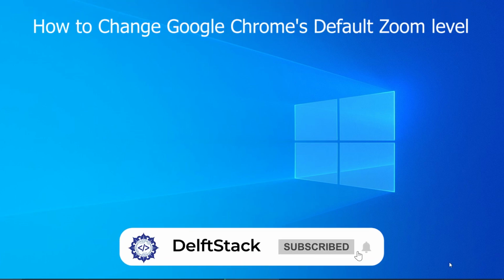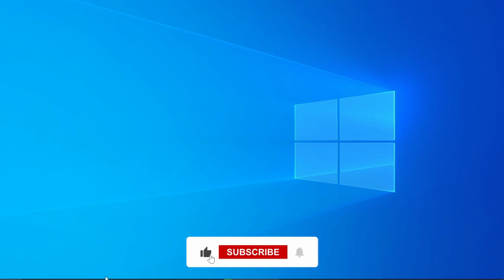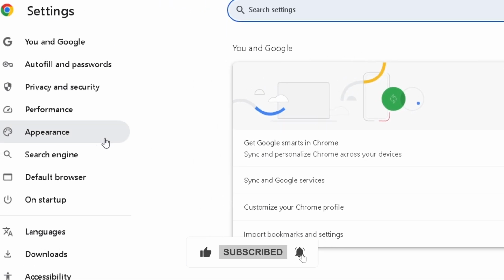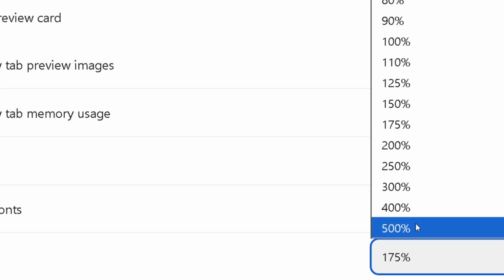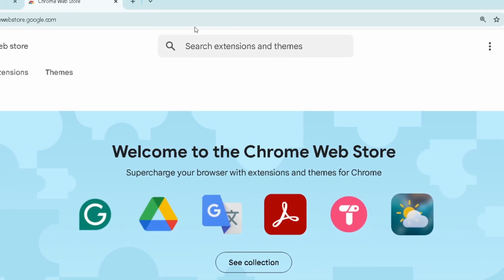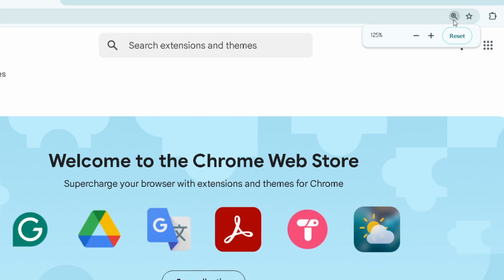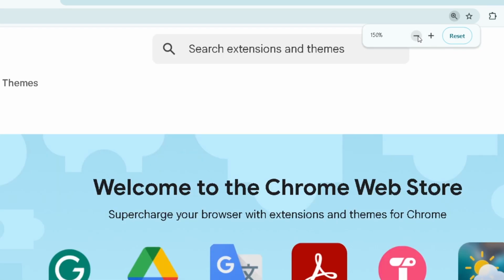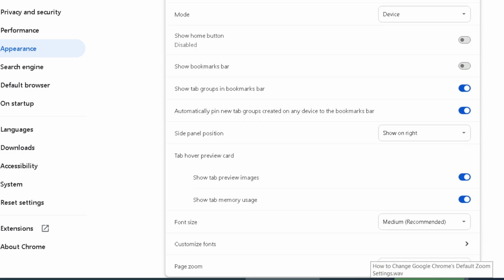How to Change Google Chrome's Default Zoom Settings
Do you find yourself constantly adjusting zoom on websites because the text is too small or too big? 😩 Worry no more! In this step-by-step tutorial, we'll show you how to change Google Chrome's default zoom settings so that all websites automatically display at your preferred zoom level. 🚀

🔹 What You'll Learn in This Video:
✅ How to find Chrome's default zoom settings in the Appearance menu.
✅ How to set a custom zoom level (e.g., 110%, 125%, or 150%).
✅ How to temporarily adjust zoom for specific web pages.
✅ How to reset Chrome's zoom settings to default.
✅ Quick tricks to improve readability and reduce eye strain while browsing.

📌 Timestamps
⏱ 00:00 - Introduction & Why Zoom Settings Matter
⏱ 00:29 - Opening Chrome Settings
⏱ 00:51 - Navigating to the Appearance Section
⏱ 01:22 - Adjusting Page Zoom
⏱ 02:30 - Applying Zoom & Checking Changes
⏱ 02:53 - Adjusting Zoom for Individual Websites
⏱ 03:32 - Resetting Zoom to Default
⏱ 04:06 - Conclusion & Final Tips

✅ Easier Reading – No more squinting at small text! 👀
✅ Better Productivity – Set a zoom level that works best for you.
✅ Faster Browsing – No need to adjust zoom manually for every website.
✅ Accessibility – Great for users with vision impairments.